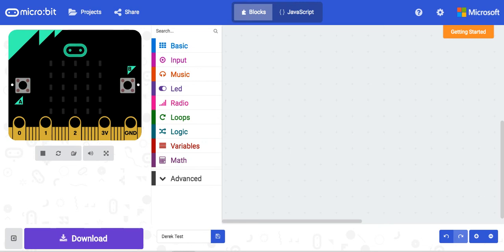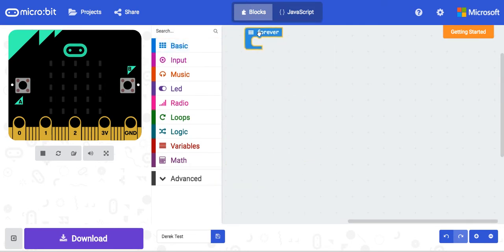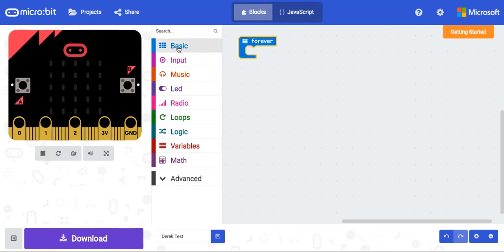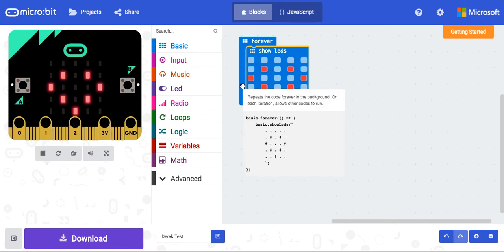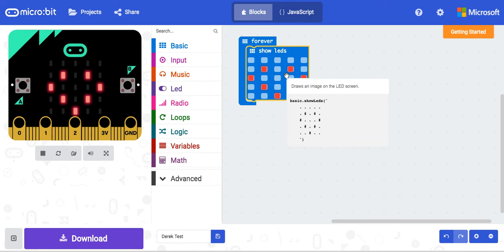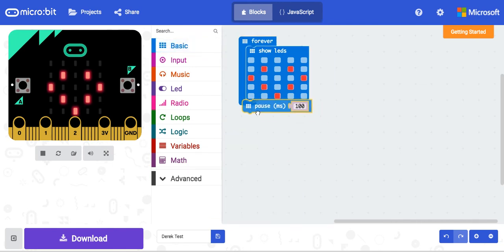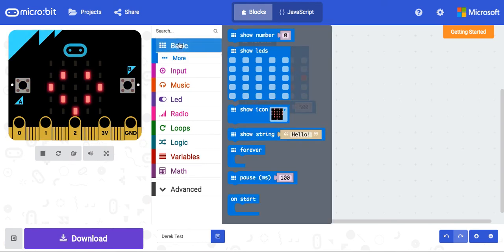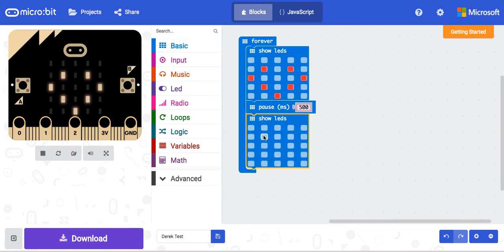Create an Animation with micro:bit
How to create a simple animation with micro:bit